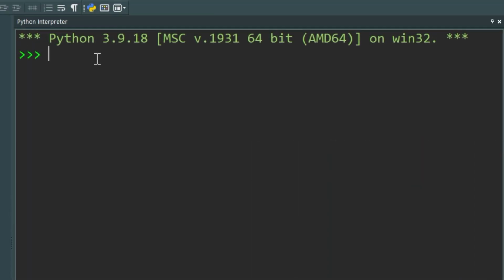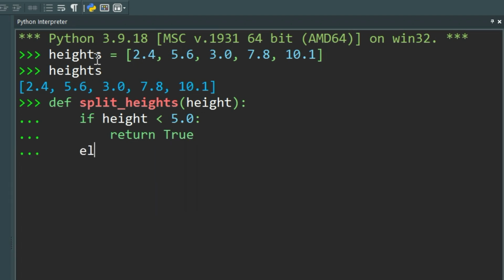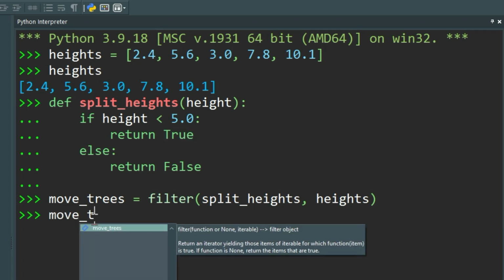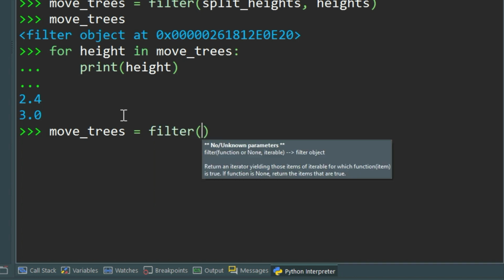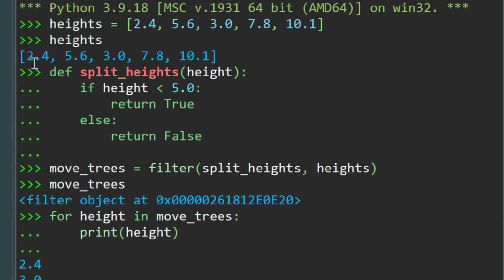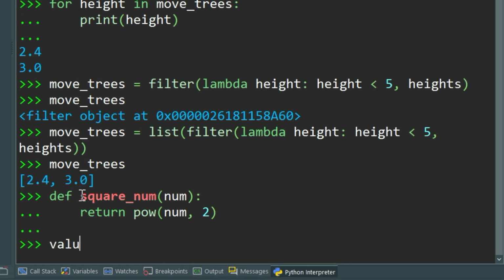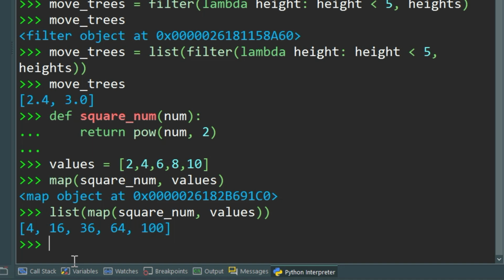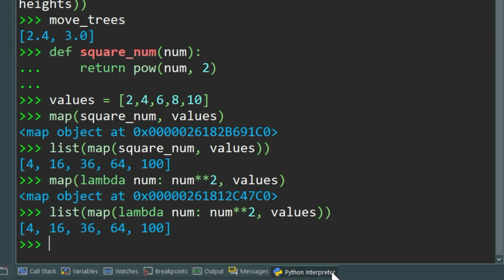1305 Built-in Functions: filter & map from An Introduction to Python Programming with a GIS Focus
In this lesson we will take a look at two built-in functions filter() and map(), while similar perform two distinct operations. They both take two parameters, a function, and an iterable. The filter() uses boolean values to filter results and return a subset, while the map() performs the function on all items in the iterable.